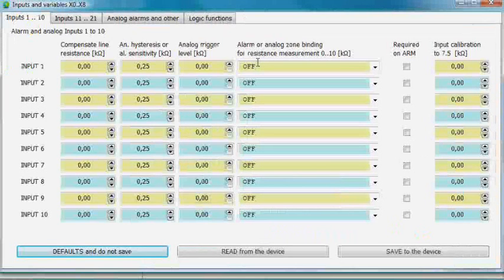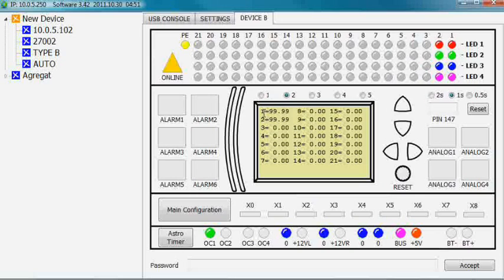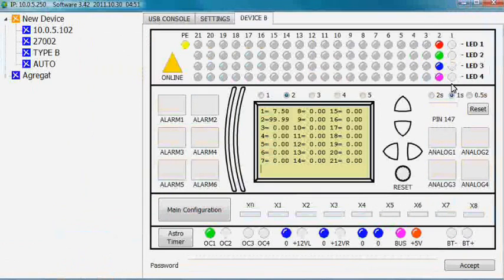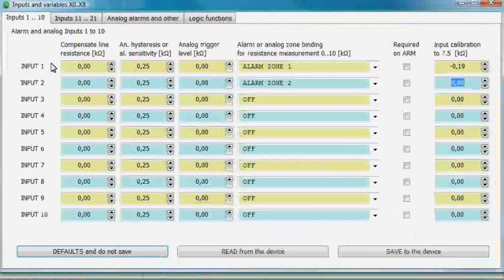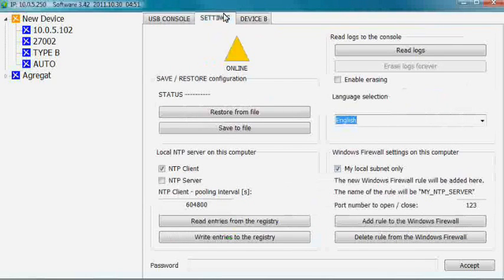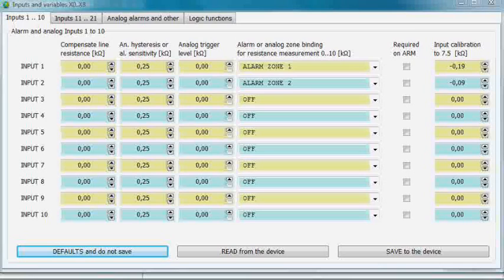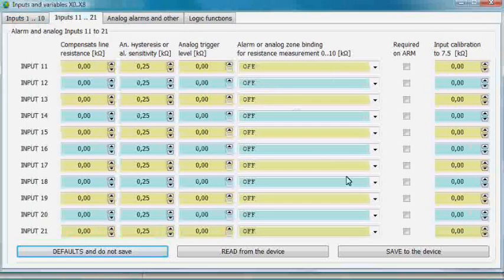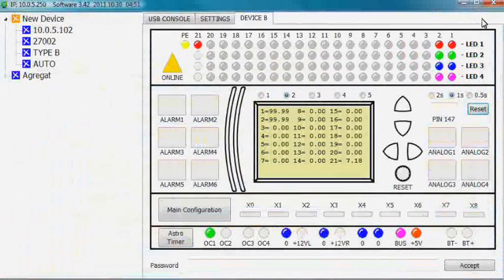02EN Internet programmable ALARM PLC PLC2011B0 1-Wire bus DS18B20 AES256 encrypted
Internet operated programmable alarm, measurement PLC, Programmable Logic Controller (PLC), AES256 military grade encryption, SHA256 hashing, 1-Wire bus for 32 DALLAS DS18B20 temperature sensors, 21 physical and 84 logical parametrized analog inputs for maximum of 84 sensors and switches.